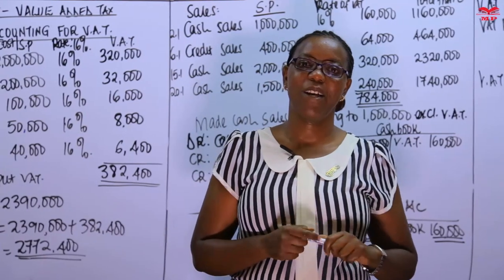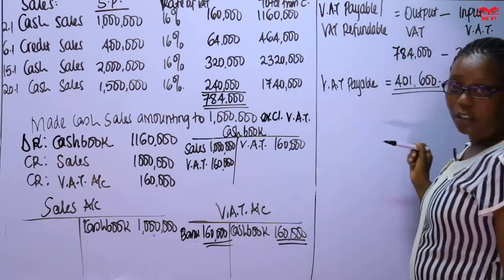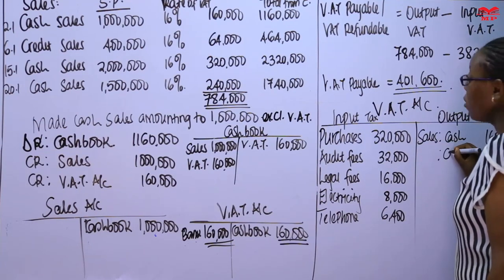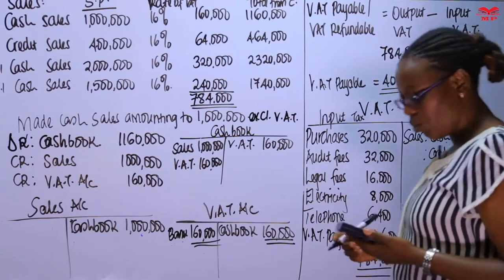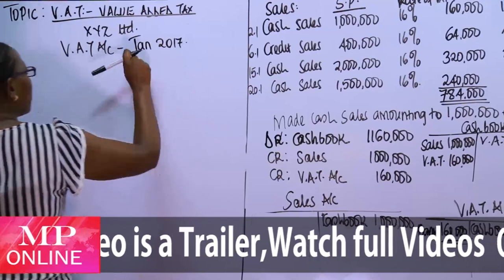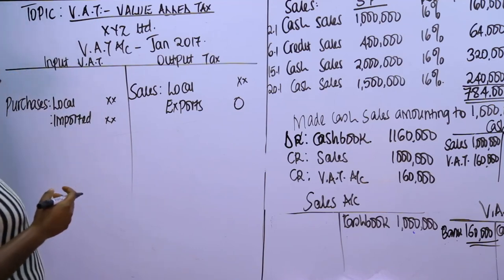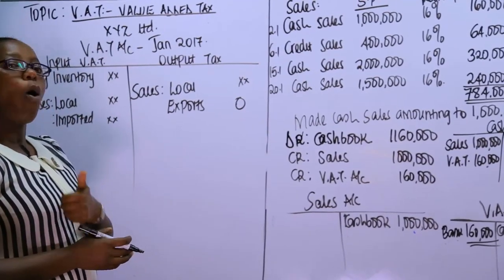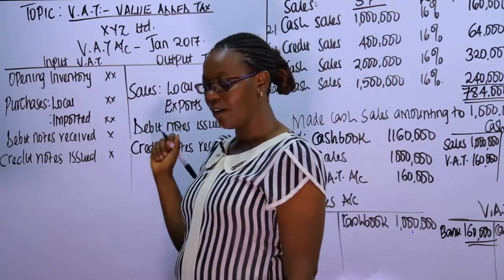CPA - PUBLIC FINANCE & TAXATION - VALUE ADDED TAX - LESSON 5